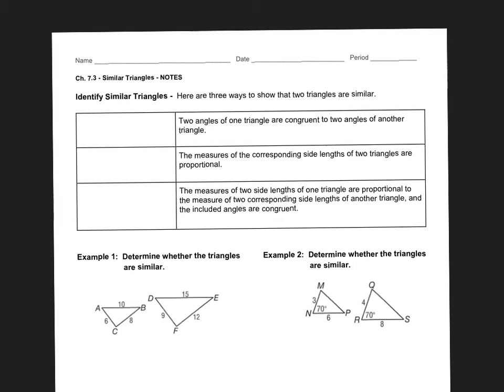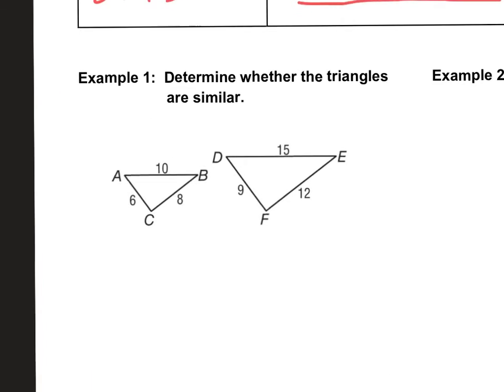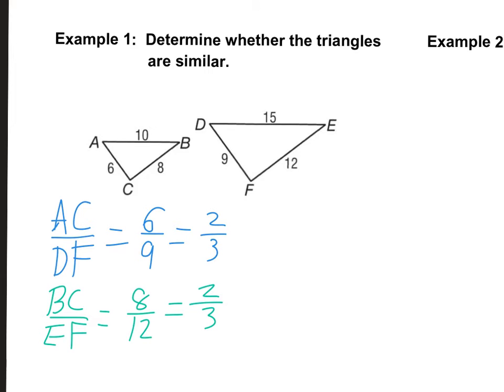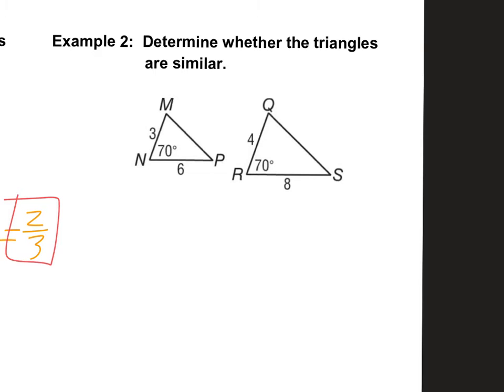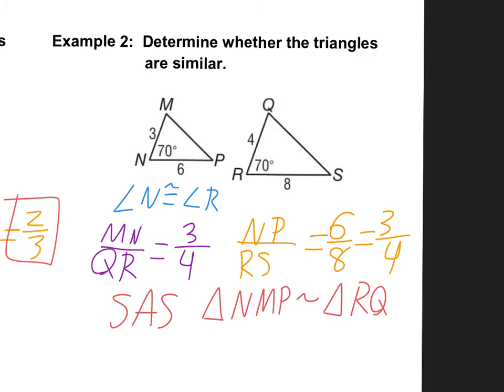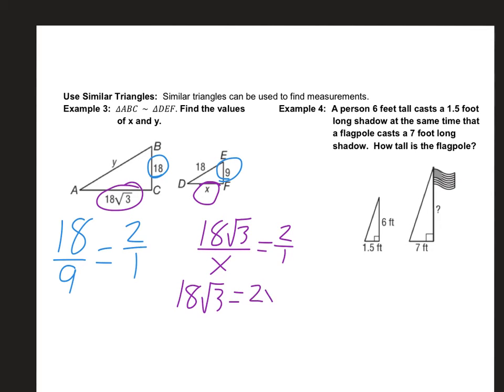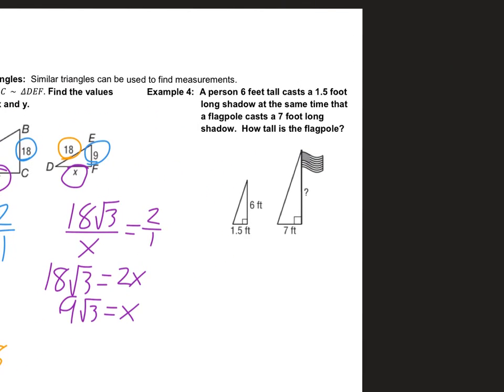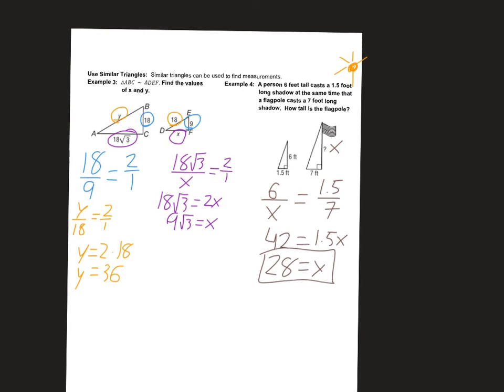7.3 Similar Triangles